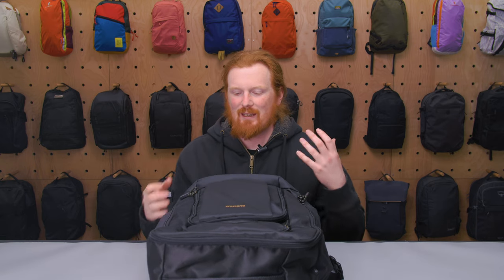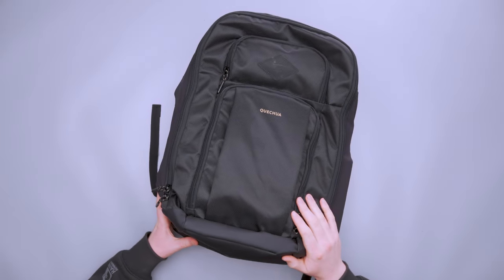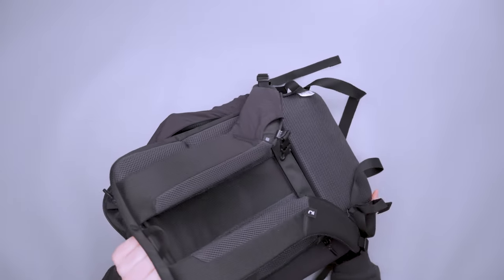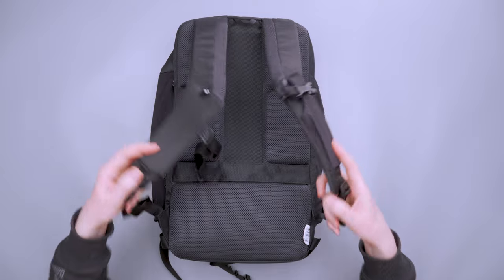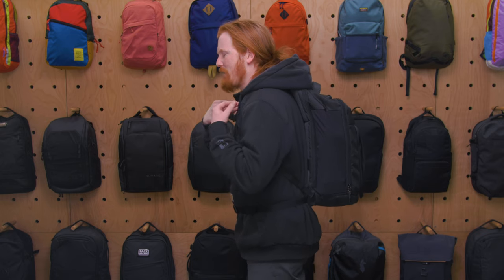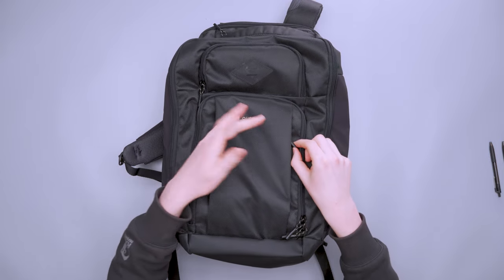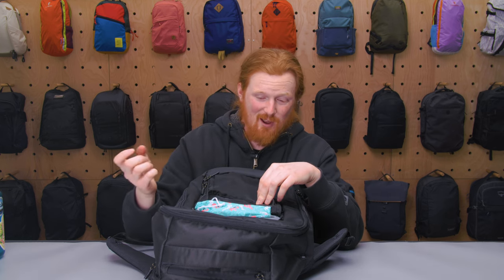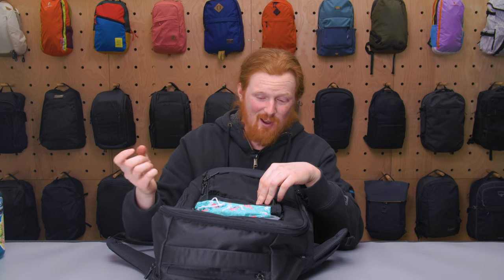Quechua NH Escape 500 Review (2 Weeks of Use)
0:00 - Intro
0:30 - External Features
3:04 - Harness System
4:39 - Fit Notes
5:40 - Secondary Compartments
9:42 - Main Compartment
13:51 - Outro

You can see where Quechua cuts corners on the budget-friendly NH Escape 500 Backpack, yet it still performs well for shorter trips of all varieties.